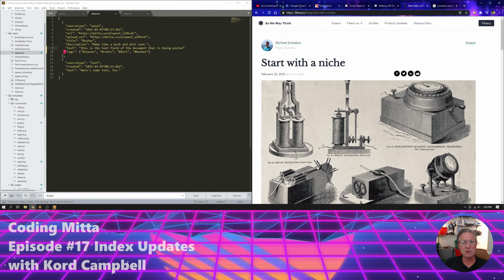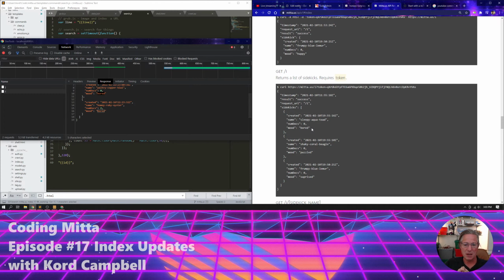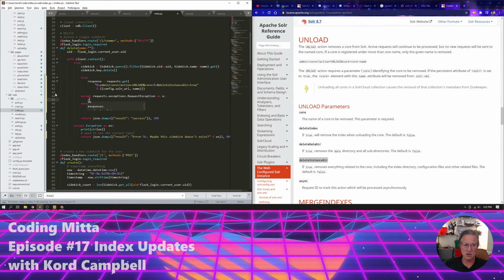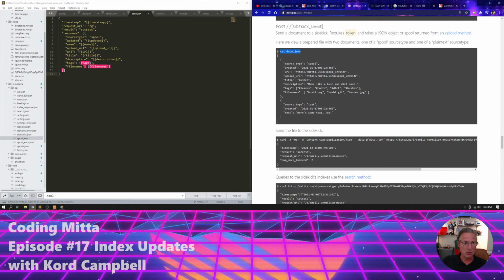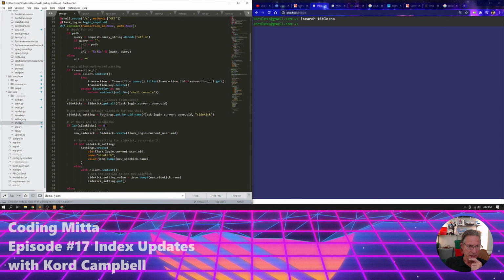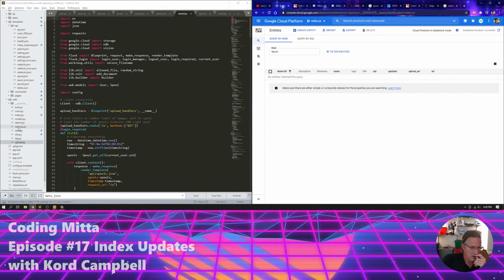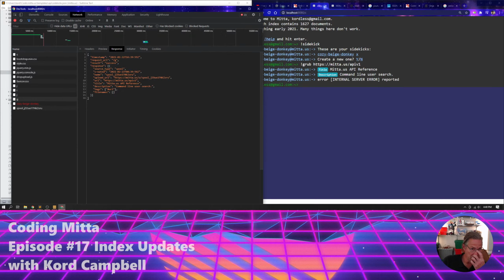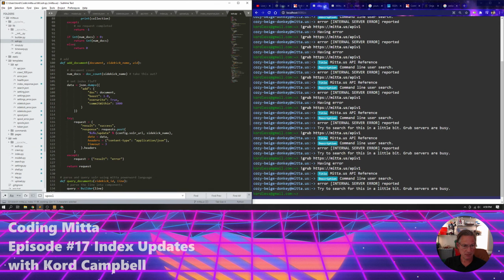Episode #17 | Index Updates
Images are coming back now with searches, so we'll clean that up a bit after we take a look at dealing with duplicate entries in the index and how to handle multiple screenshots when we recrawl a site.

Software used in building Mitta:
- Sublime Text 3
- Chrome
- OBS Studio
- Git Bash for Windows
- Powershell
- Flask

This is a startup series. I'm a first Gen X serial entrepreneur doing yet another startup. This time I'm soloing and competing head to head with Google, using their own cloud. "Dream big", they said. Mitta is a intelligent UI for Solr, allowing slightly technical people to use search in a way that previously impossible.

I write Python infrastructure code on the stream as well as practicing simple devops, mostly on AppEngine. I use preemptible compete instances and other Google Compute features like Google Storage and Google Vision.

Built in California